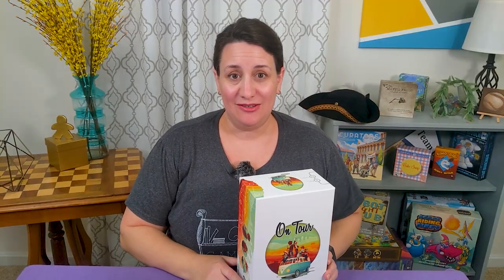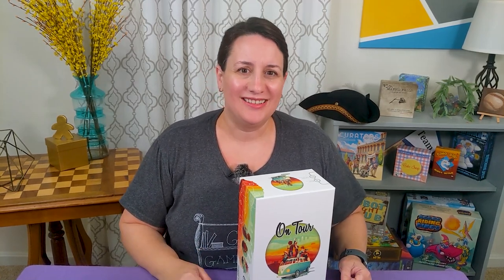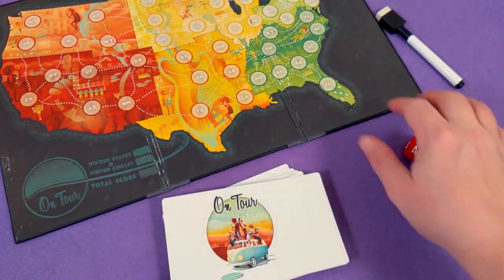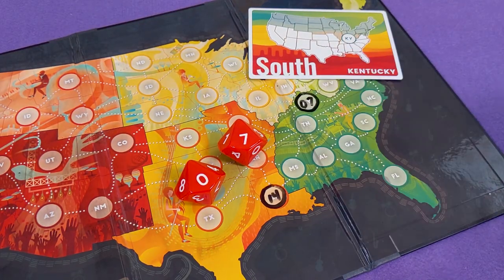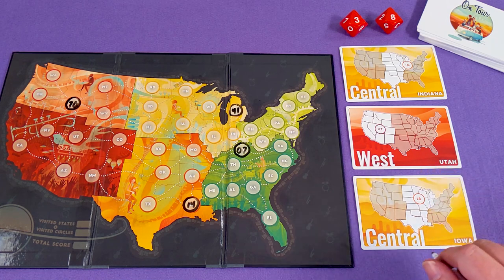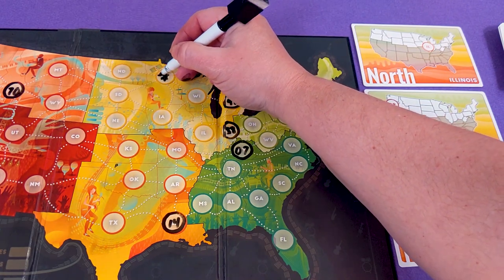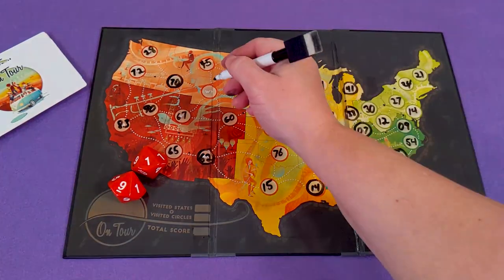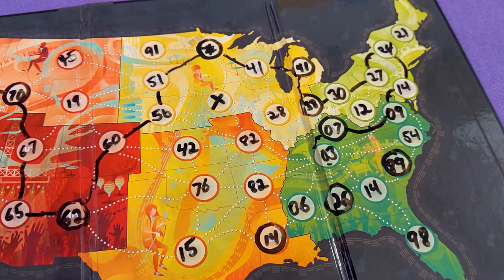On Tour: How To Play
Live out your fantasy of being a touring musician in BoardGameTables.com's On Tour, designed by Chad DeShon and illustrated by Anca Gavril!